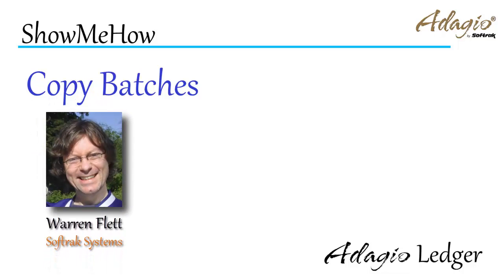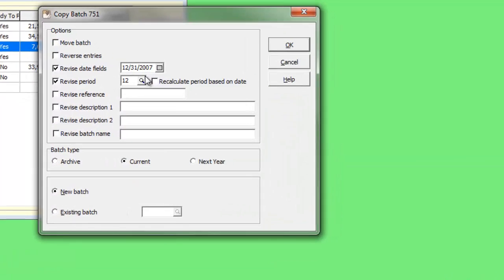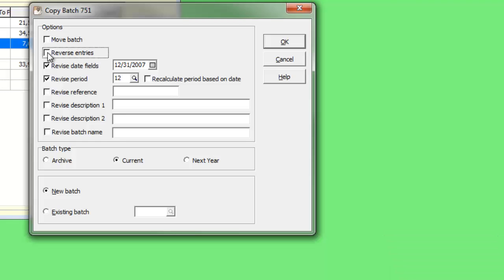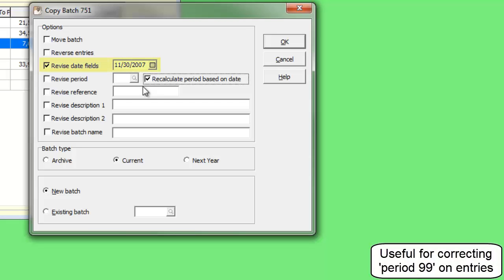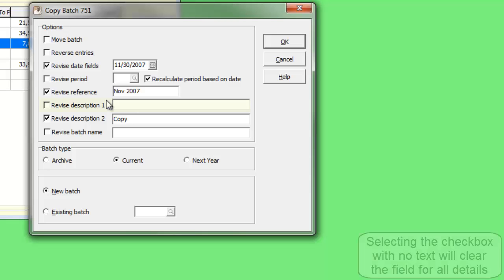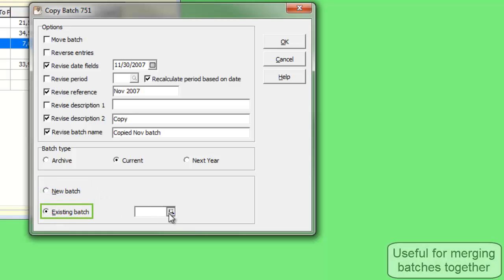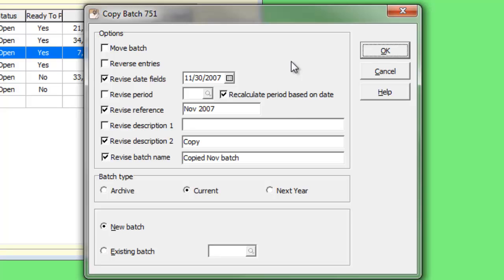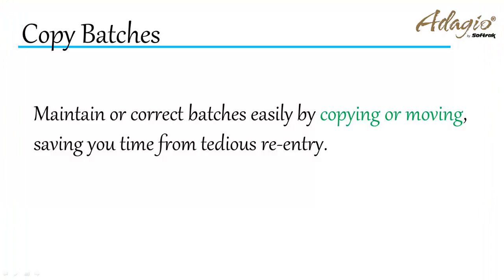Adagio Ledger - Copy Batches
Easily create recurring journal entry batches or make corrections en masse with the Copy Batch function in Adagio Ledger